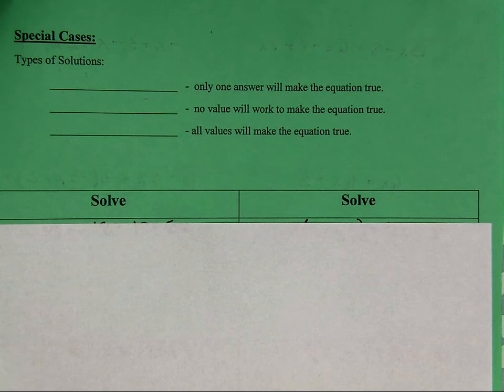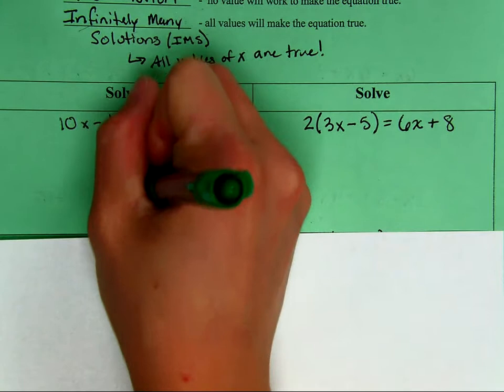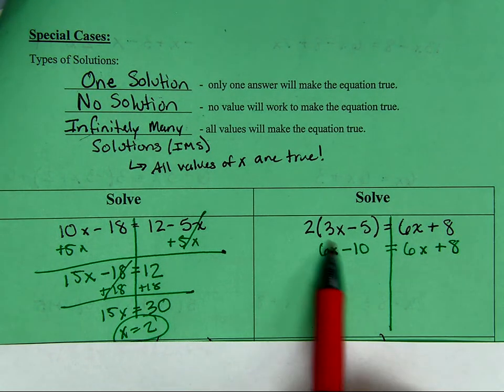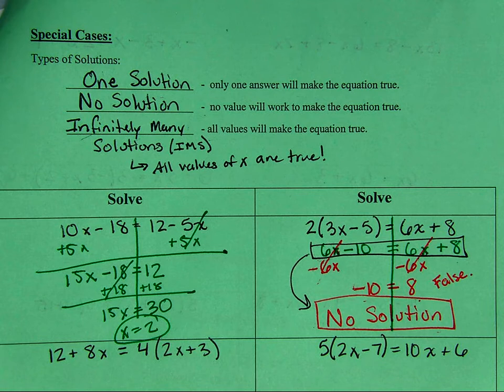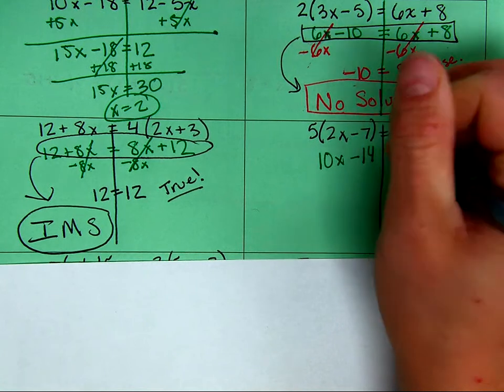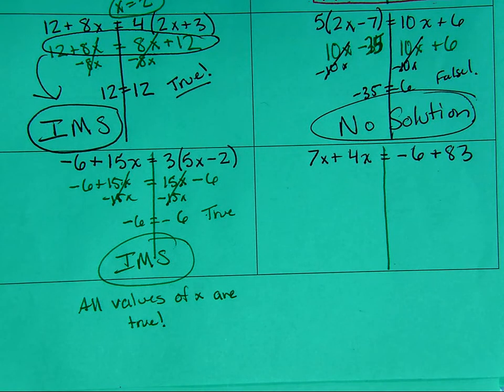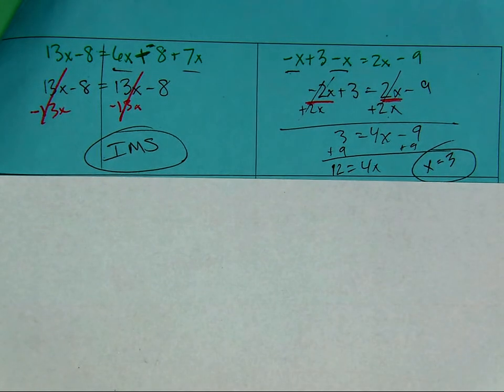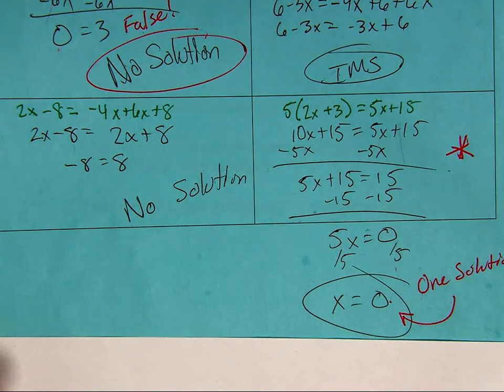Types of Solutions